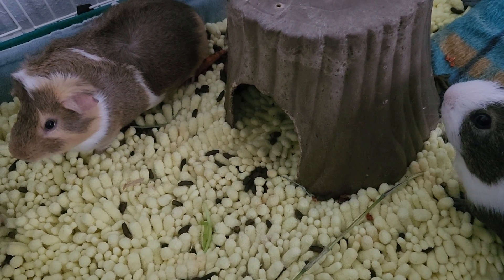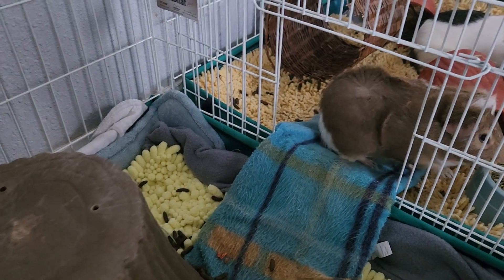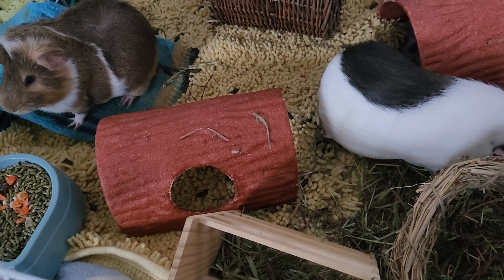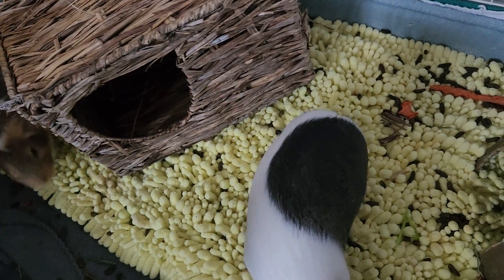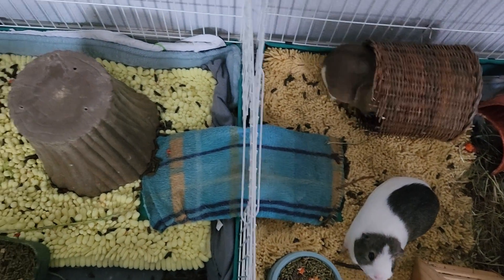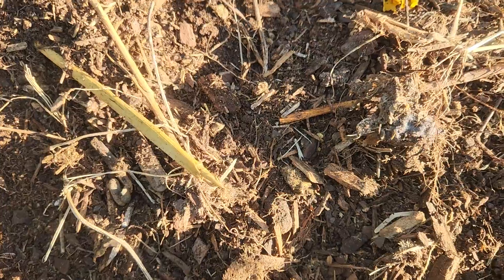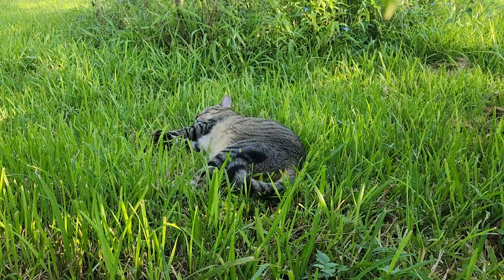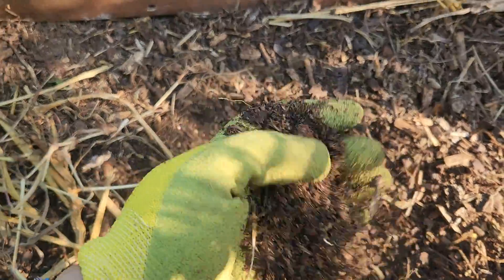use guinea pig poop in your garden for healthy beautiful plants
adding guinea pig poop to your garden will grow healthy plants and tasty vegetables!